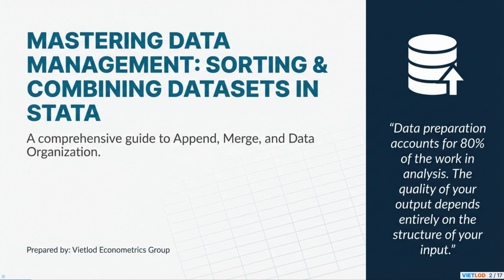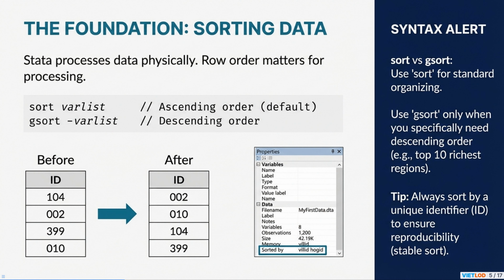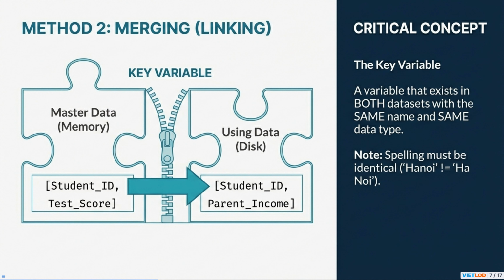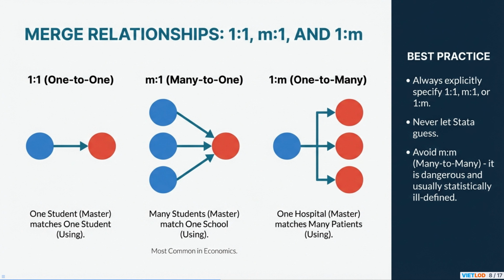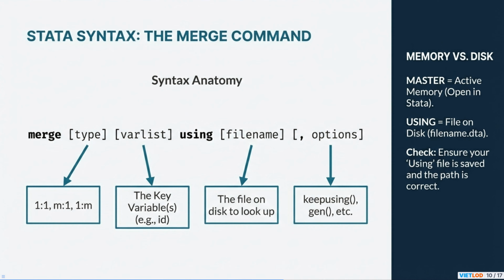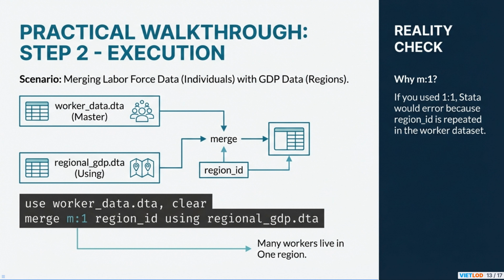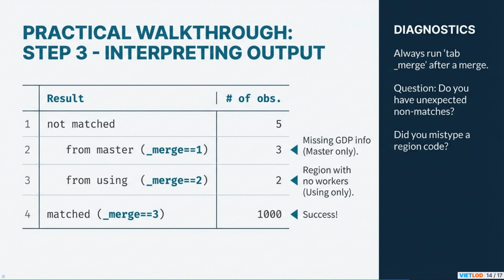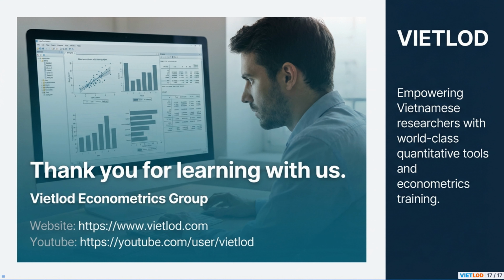Stata Basics: Distinguishing sort, gsort, and order in Data Management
Stata Sorting refers to the process of organizing the order of observations within a dataset, a fundamental technical operation in Stata for data management and group-wise calculations. The standard command is sort, which arranges variables in ascending order (from smallest to largest for numbers, or A to Z for strings).

When users list multiple variables, such as sort foreign weight, the software prioritizes sorting by the first variable, then orders identical observations based on the subsequent variable. For descending sort requirements, the gsort command is used with a minus sign placed before the variable name (e.g., gsort -price).

The true power of sorting lies in its combination with group processing prefixes. Since Stata requires data to be sorted before using the by command, bysort becomes extremely useful by performing both tasks simultaneously, resulting in cleaner code.

This technique is often combined with the egen command to create summary statistic variables (such as means or totals) for specific groups. Furthermore, to ensure reproducibility in scientific research, especially when data contains ties, users should utilize the stable option or set a set sortseed to fix random ordering. Finally, users must distinguish between sort (ordering rows) and order (changing column positions) to manipulate data accurately.